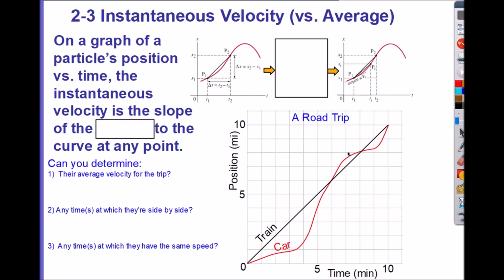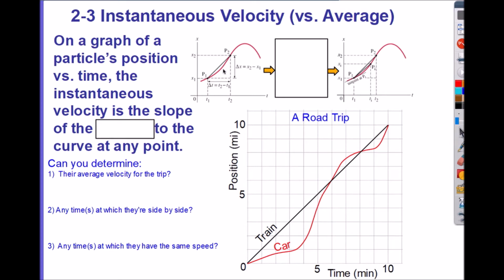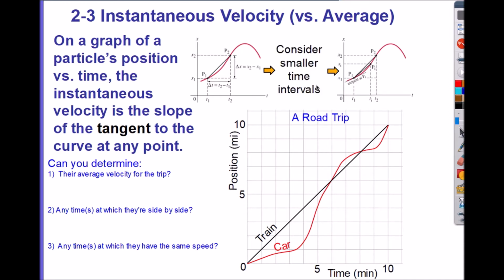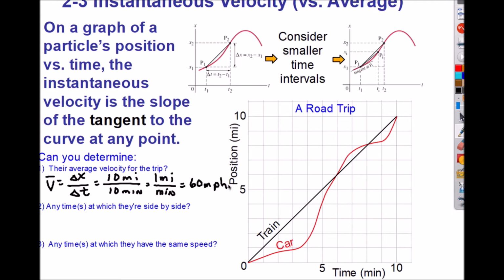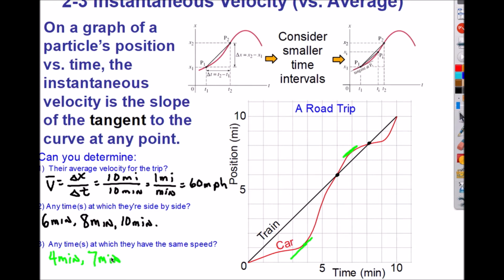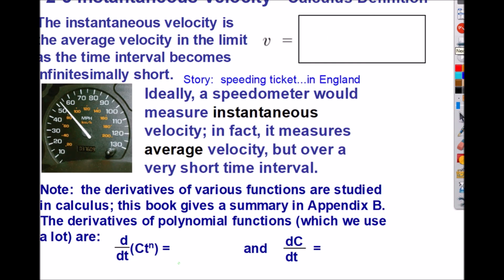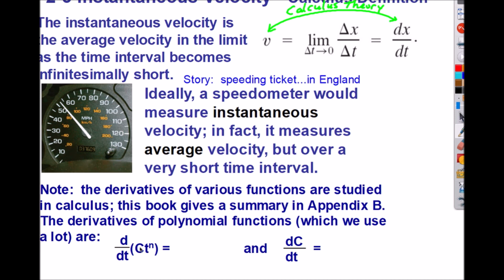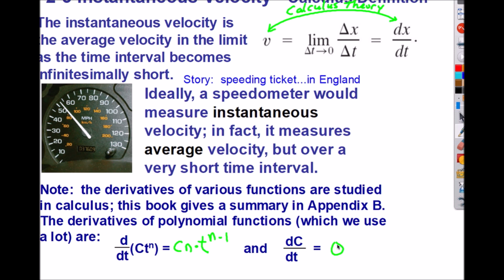Section 2 3 Instantaneous Velocity AP Physics Unit 1